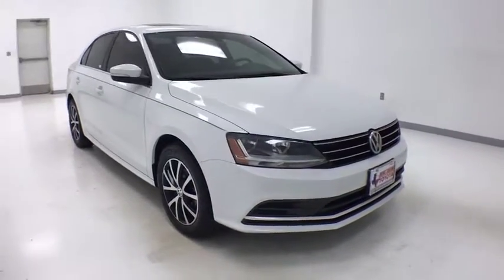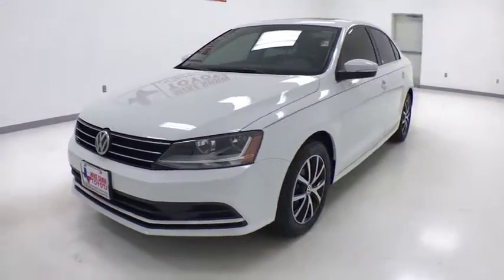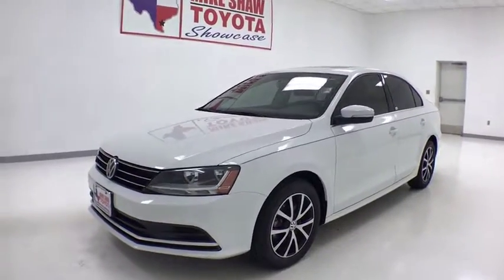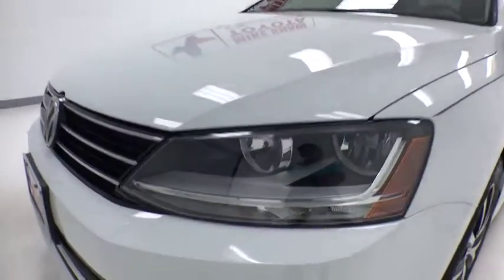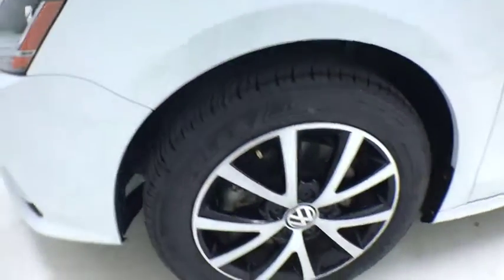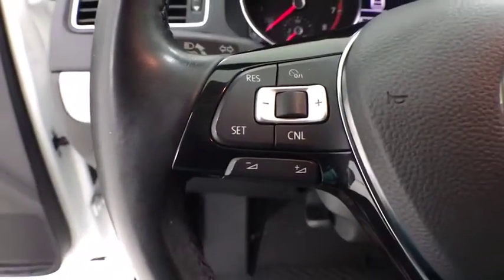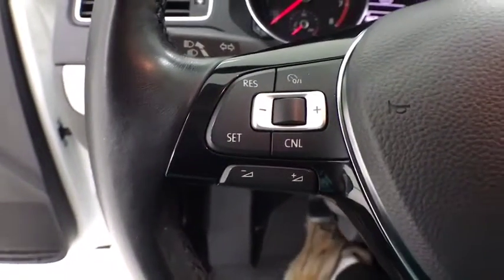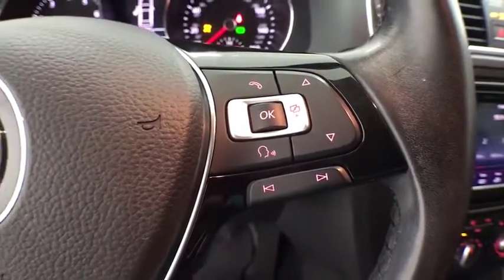2017 Volkswagen Jetta Corpus Christi, Portland, Victoria, Kingsville, San Antonio, TX 742842A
Pure White Used 2017 Volkswagen Jetta available in Corpus Christi, Texas at Mike Shaw Toyota. Servicing the Portland, Victoria, Kingsville, San Antonio, TX area.
2017 Volkswagen Jetta 1.4T SE - Stock#: 742842A - VIN#: 3VWDB7AJ4HM231534

CLEAN CAR FAX, LOCAL TRADE-IN. 28/38 City/Highway MPG FWDbrbrUPFRONT PRICING***NO PRICING GIMMICKS***5 DAY-500 MILE EXCHANGE POLICY***WE FINANCE with APPROVED CREDIT***ONE YEAR FREE MAINTENANCE***BUY WITH CONFIDENCE*** WE PAY TOP $$$ for TRADES***We will even show you the CARFAX history report and the service department repair order detailing the maintenance performed on the vehicle prior to it going on our lot. We make every effort to service our pre-owned vehicles for your piece of mind! WE BUY CARS, TRUCKS, VANS AND SUVs..brbrbrAwards:br  * 2017 IIHS Top Safety Pick+   * 2017 KBB.com 10 Coolest New Cars Under $18,000brbrReviews:br  * Spacious backseat and big trunk deliver the roominess of a big sedan with the footprint of a compact car. Four-cylinder engines are fun and fuel-efficient. Tech interface, touchscreen and navigation are fully featured and intuitive to operate. Source: Edmundsbr  * Cargo capacity on par with compact crossovers; upscale interior; responsive and fuel-efficient engine; sophisticated ride; standard all-wheel drive and extra ground clearance compared to the regular Golf wagon. Source: EdmundsbrbrbrMike Shaw Pre-Owned Advantage Warranty includes: 3 month limited warranty coverage and free oil changes up to 12,000 miles as well as Free Lifetime Inspections. See dealer for details.